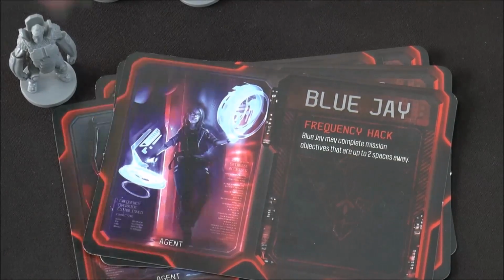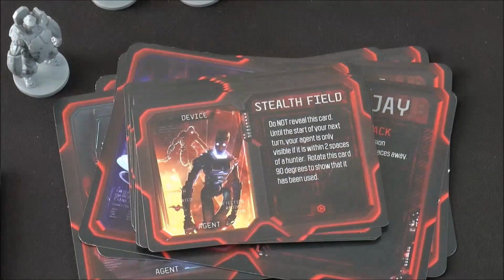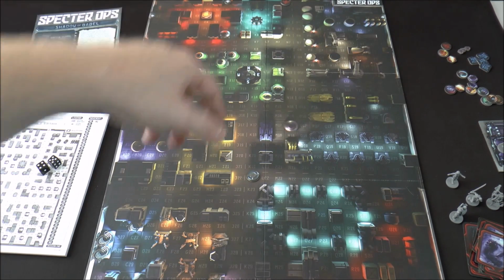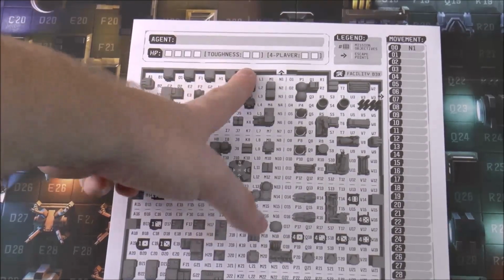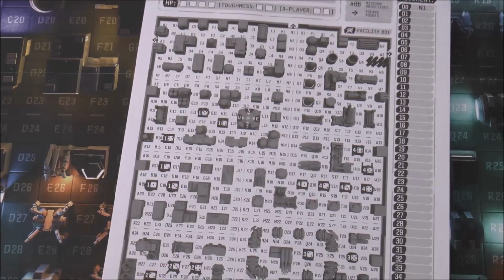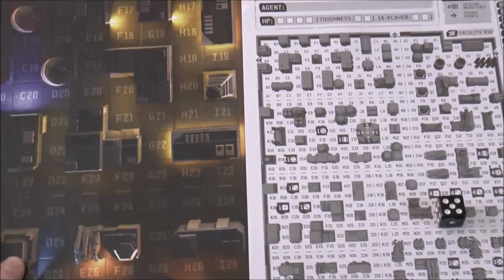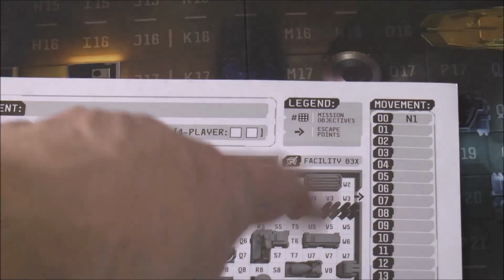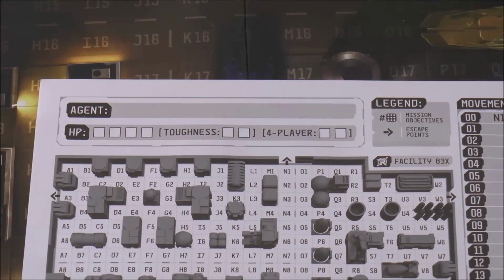Specter Ops Review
Intro (00:00); game overview (1:45); final thoughts and review (15:14);